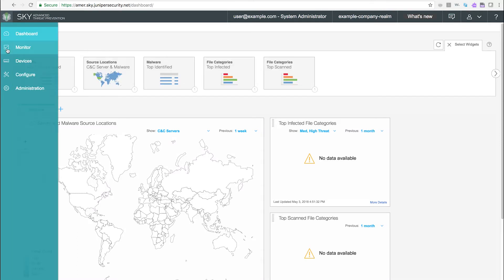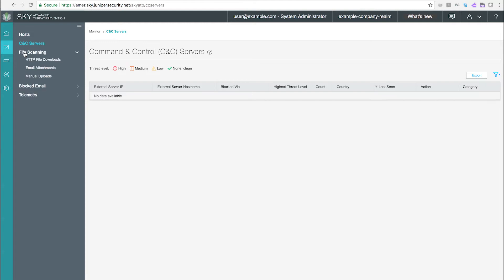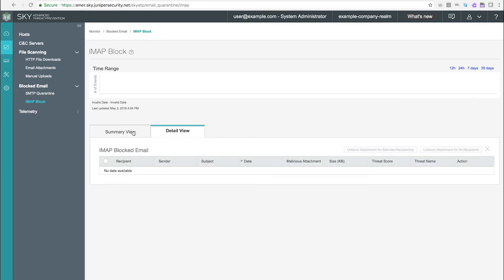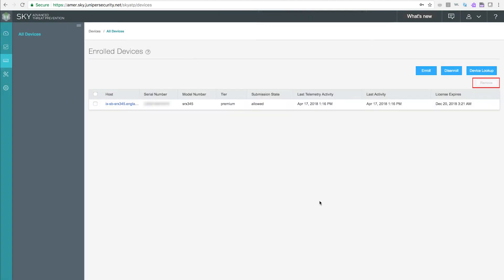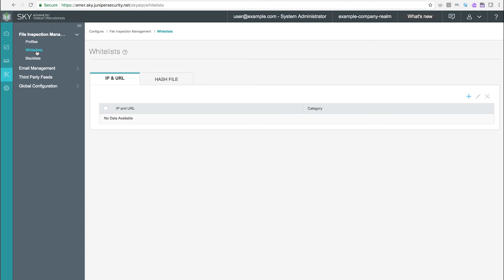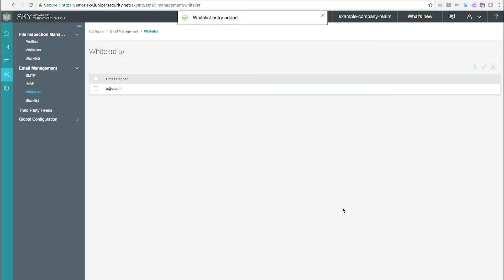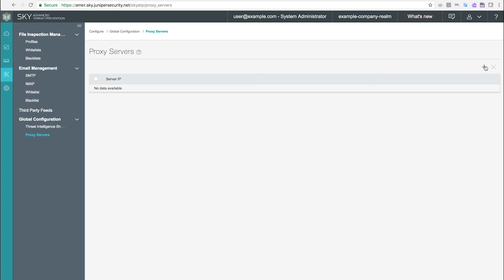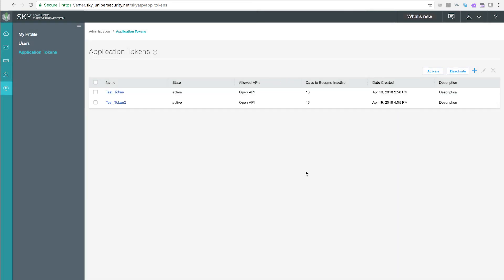Tour of the Juniper Sky ATP Web Portal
This video walks the user through the sections of the Juniper Sky ATP web portal and its corresponding screens, explaining where configuration items are located and what monitoring screens are available.